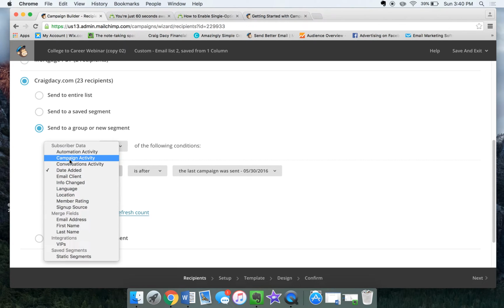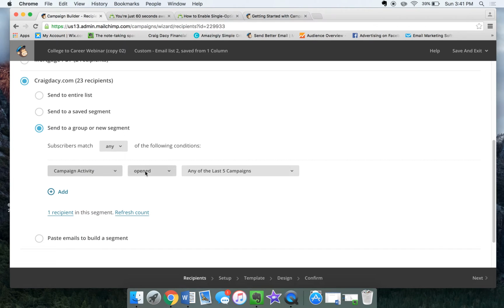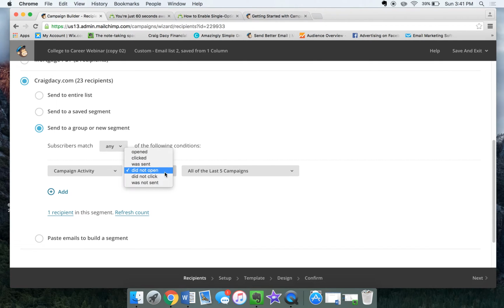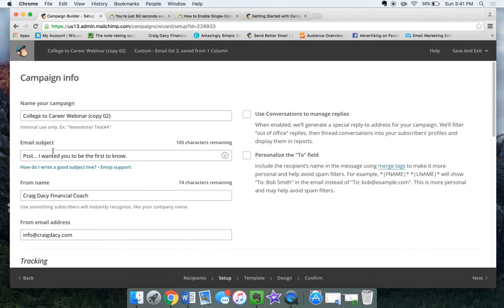How to target unopened campaigns in Mailchimp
Want to resend a campaign only to the people that didn't open the first one?
 I was wanting to resend a webinar opportunity to my email list, but didn't want to bother the people who had already seen it. You can target your campaigns to only the people that didn't open it the first time.
In this video, I'll guide you through this process using Mailchimp.